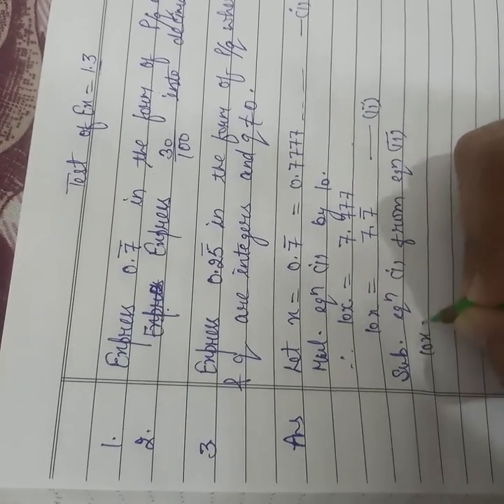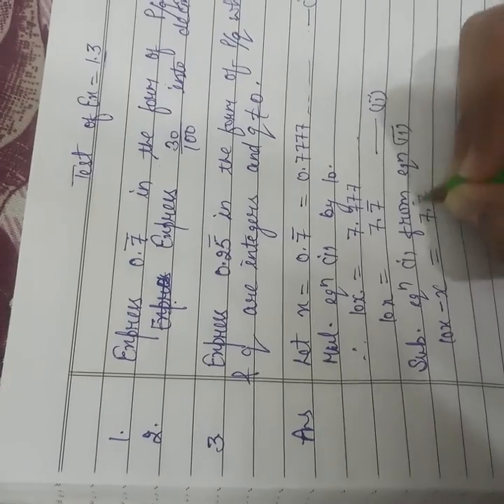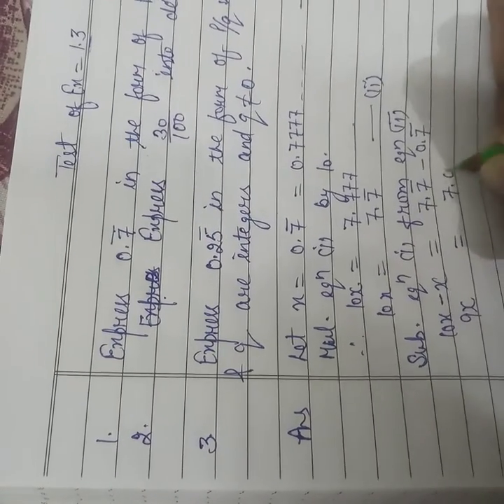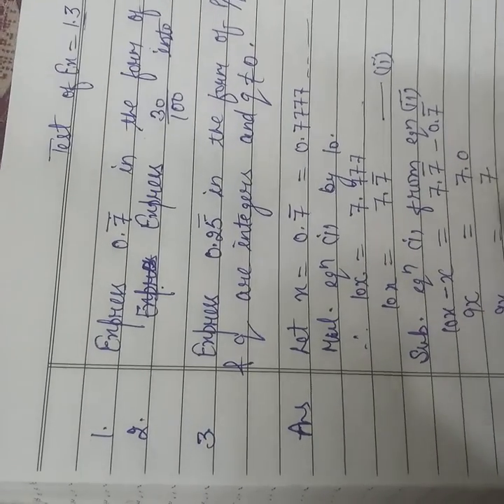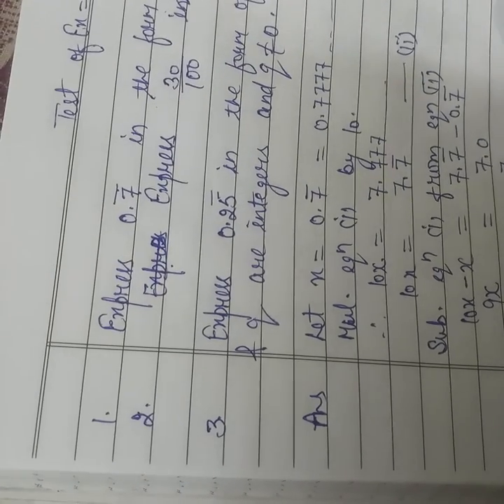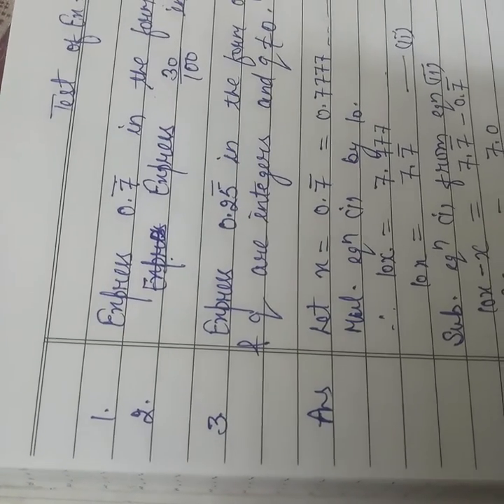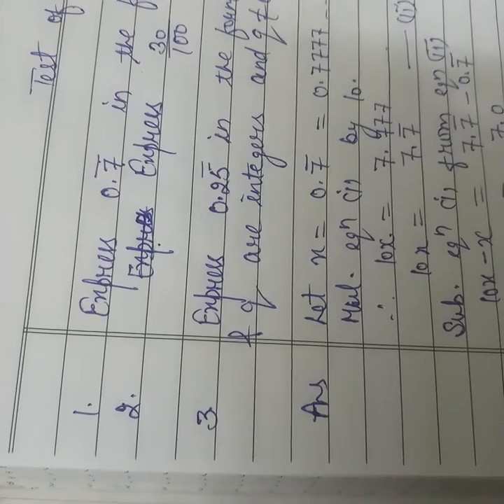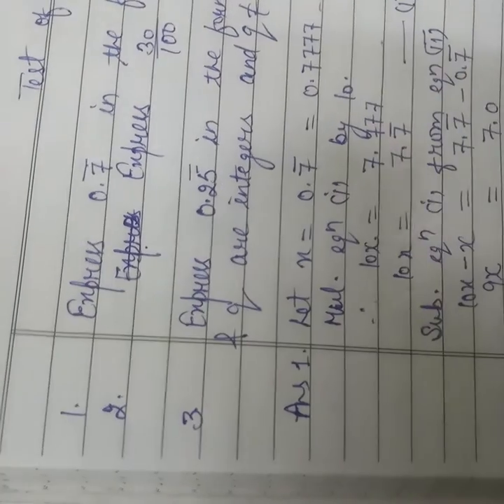Practice ex-1.3 of 9th maths